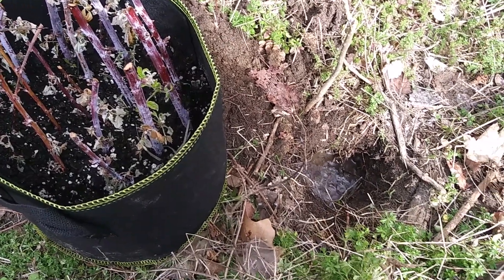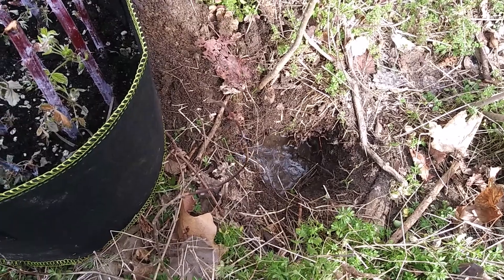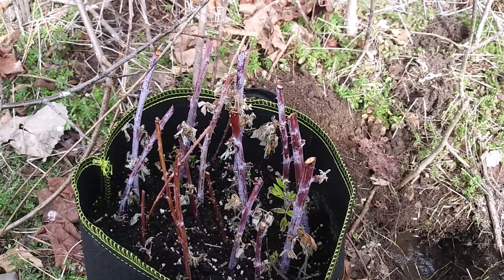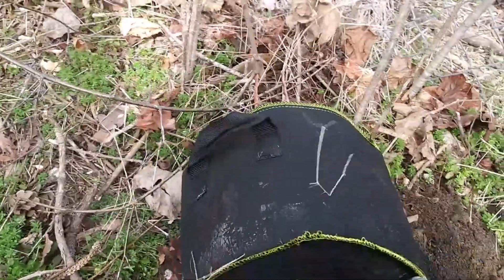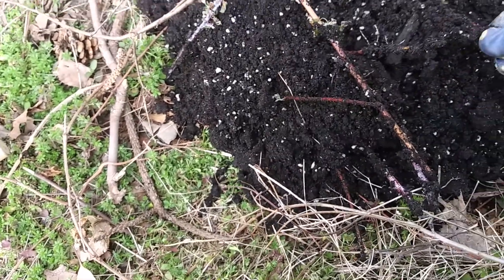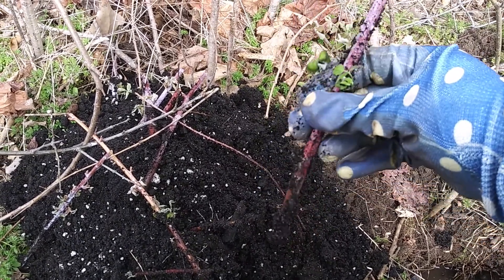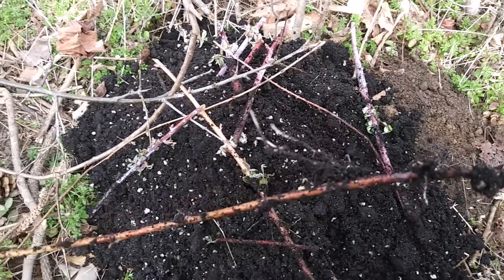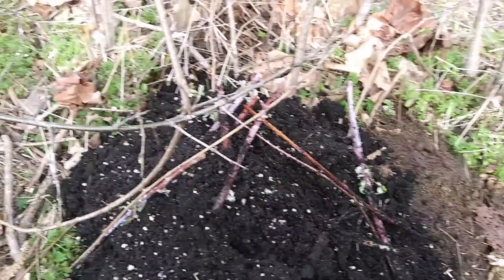BLACK RASPBERRY Cane Planting (I found the Roots!)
I got down deep and finally found the black rasberry cane roots I was confused about not seeing in a previous video.

I probably should have gone with a lighter mix of media instead of straight soil. I have seen others use sand and such, but did not have any on hand at the time.

I have an old bag of perlite and will use that in combination with some soil to root some newer canes I recently sourced from a nature preserve shortly after planting these canes.